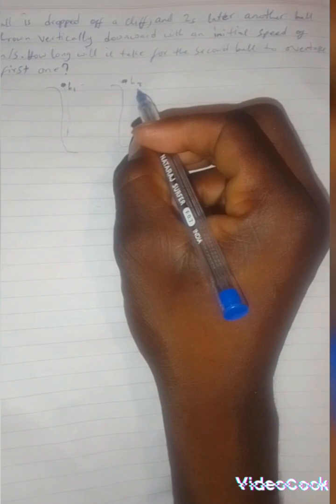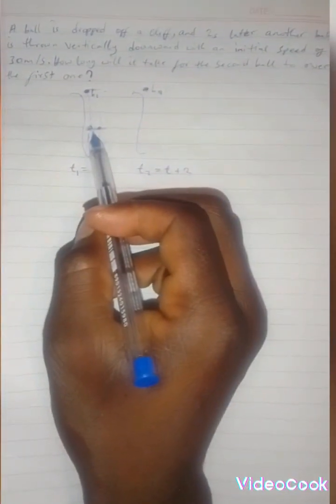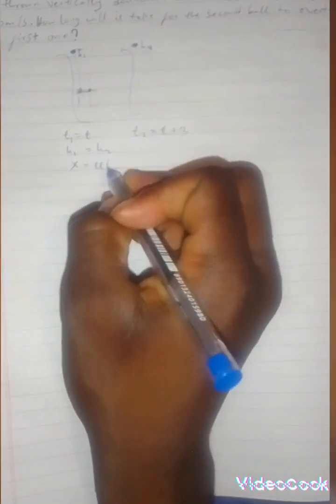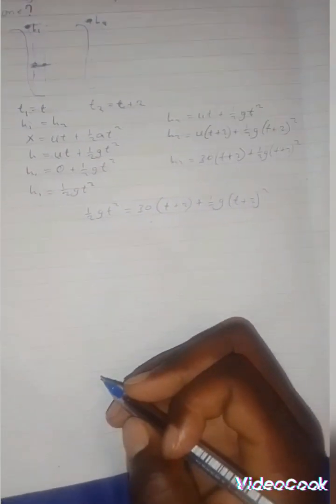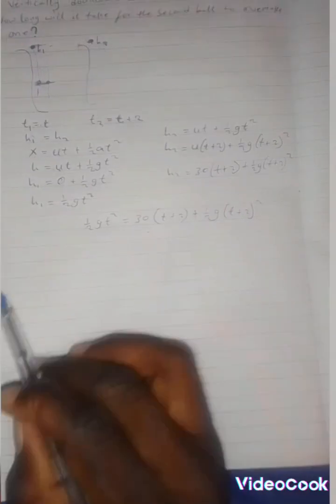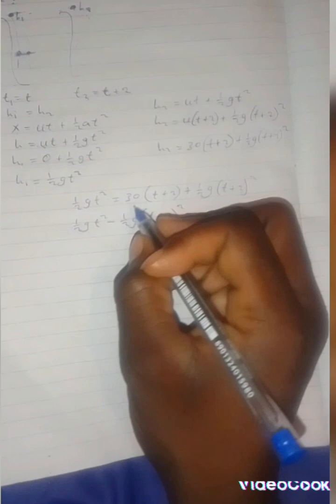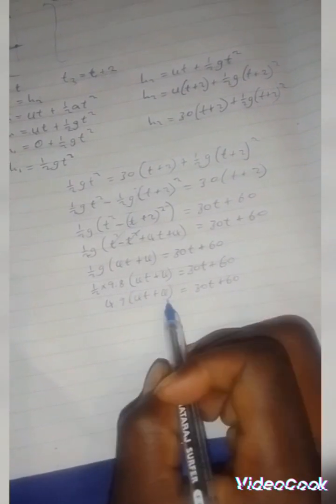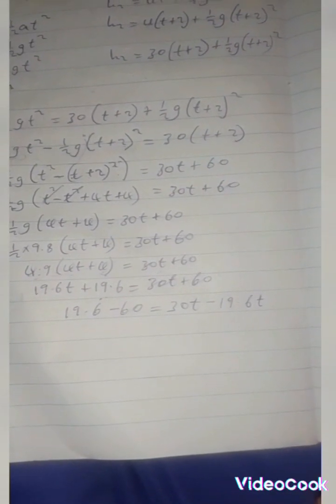A ball is dropped off a high cliff, and 2 s later another ball is thrown with an initial speed....?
My first video in physics, expect more from my channel, only physics and chemistry videos will be sent